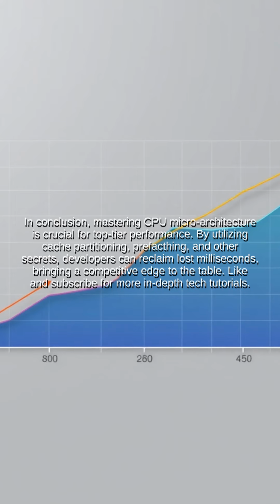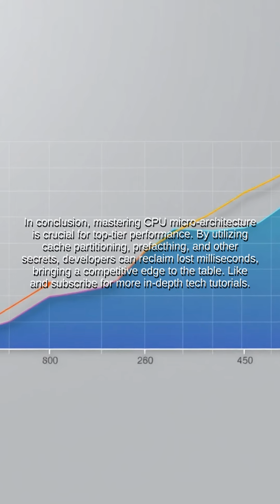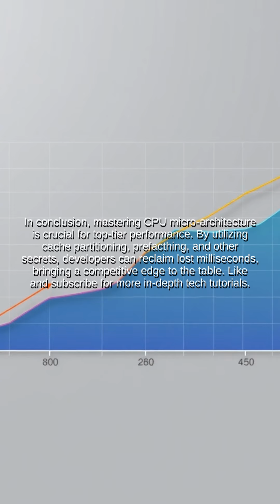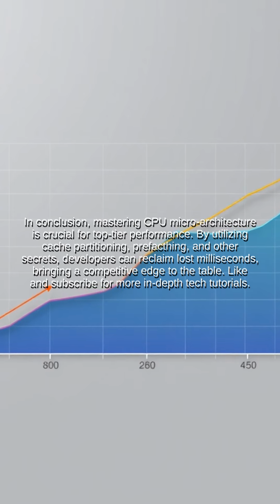🧙‍♂️ Imagine you're building a game with millions of...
🧙‍♂️ TECH MAGE CHRONICLES
THE AI REVOLUTION IS HERE. ARE YOU READY? 💻🚀

I'm deep-diving into the tech that actually matters. Don't get left behind. ⚡